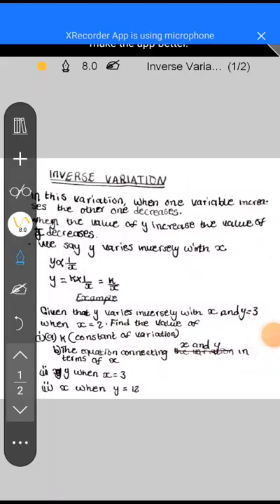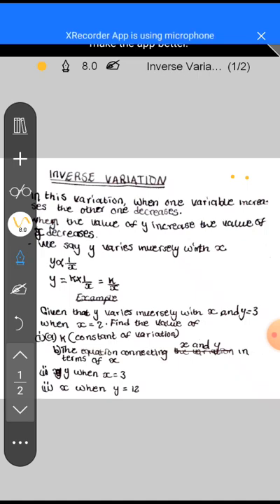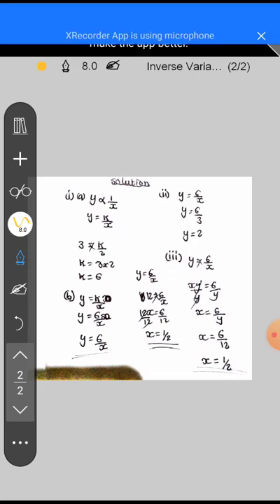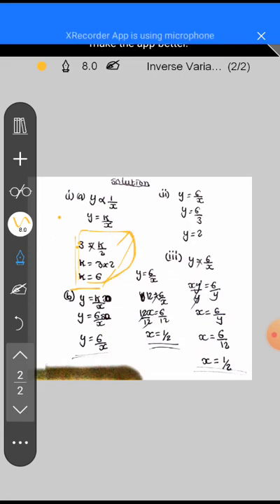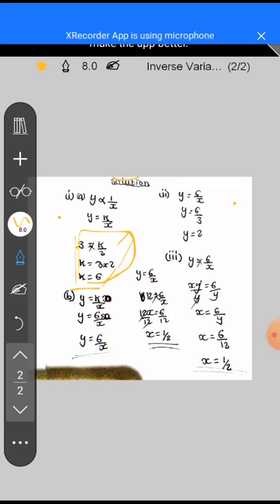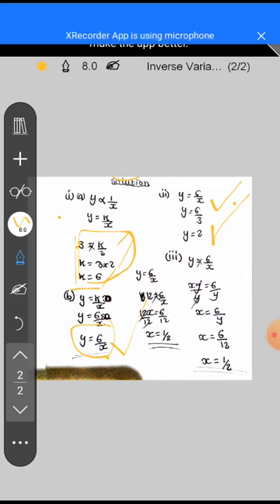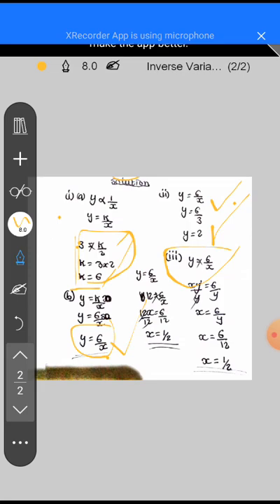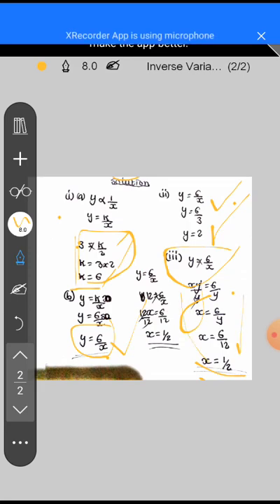Inverse Variation. Mathematics syllabus D.